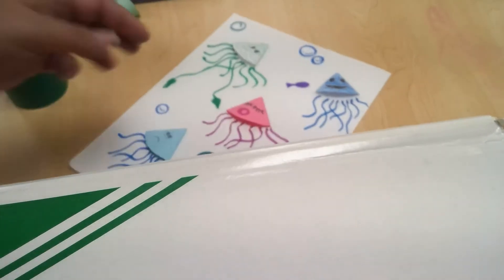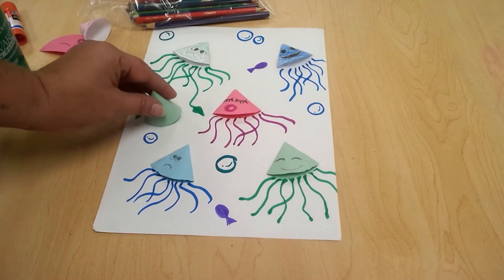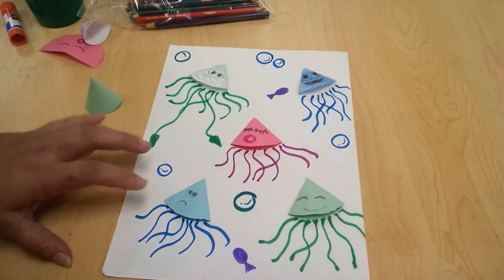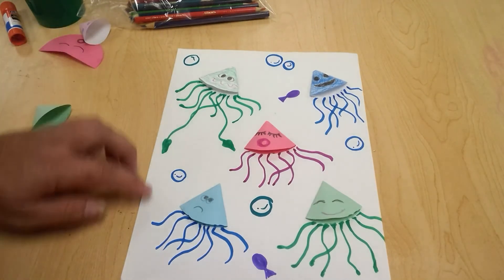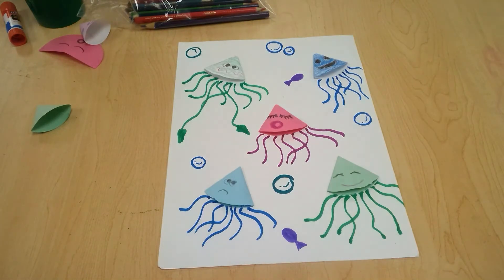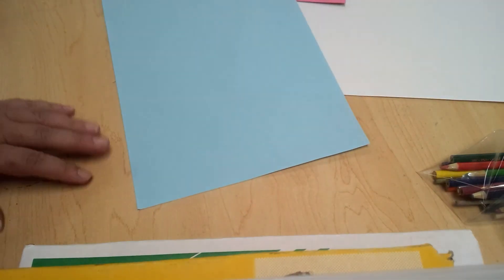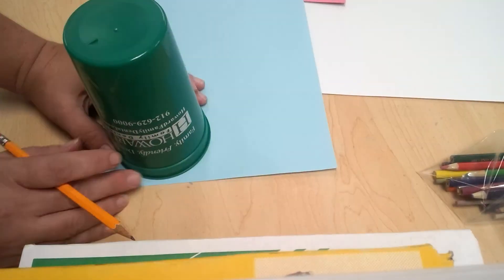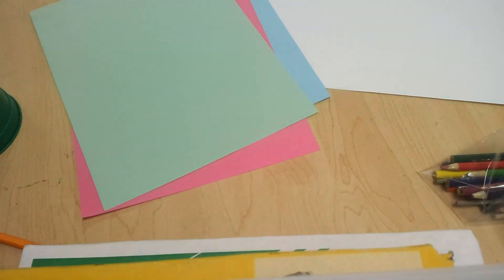K-2 September 22 Octopus Faces 1